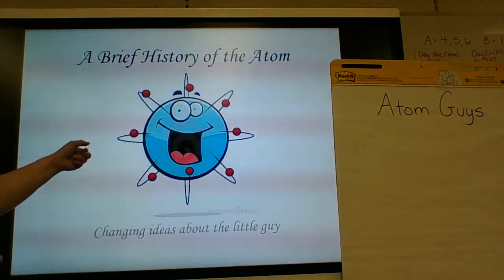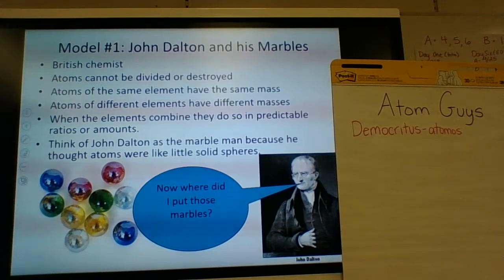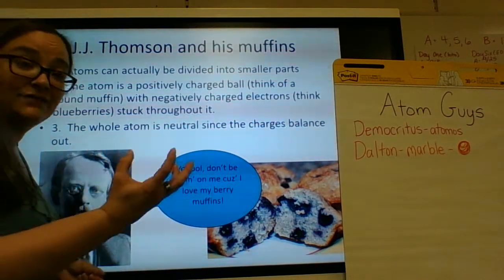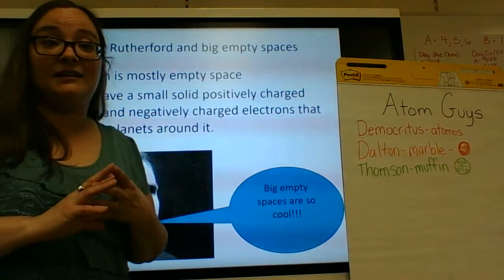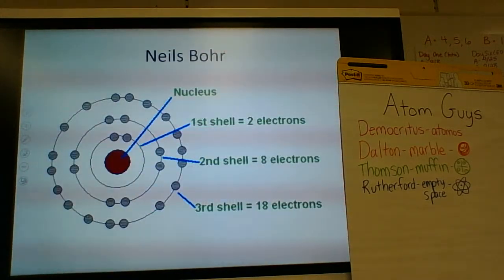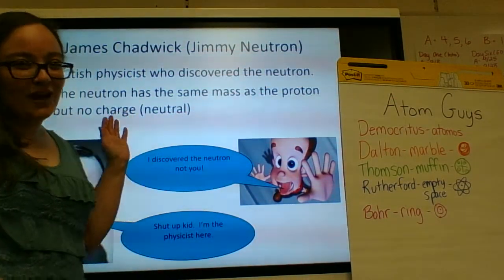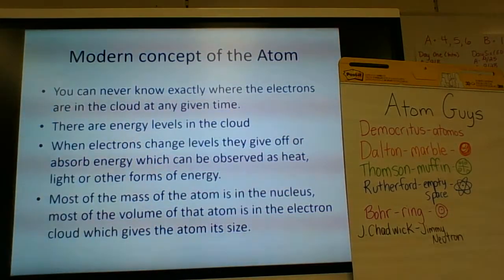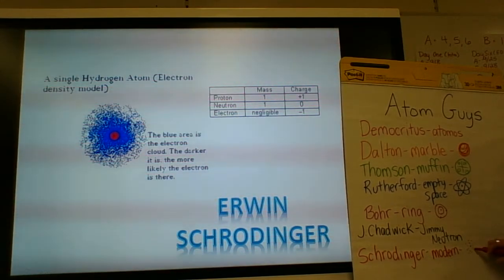My Teacher talks about Matter - the Atom Guys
This is the minilesson on "The Atom Guys" and goes along with the slides called "A Brief History of the Atom".

Please write down what I write down on the easel pad and draw what I draw. It will help you later! Promise!